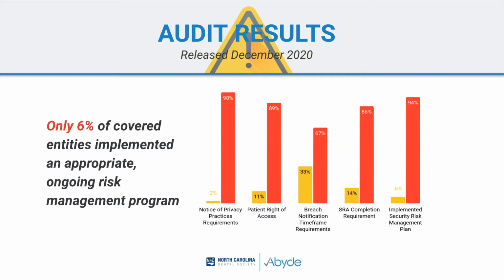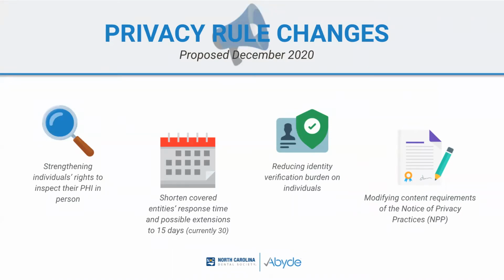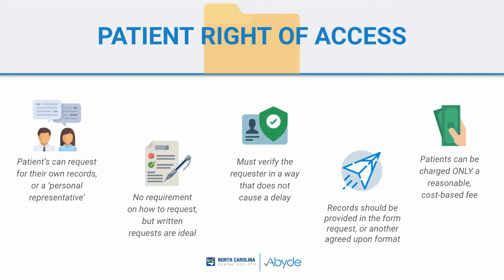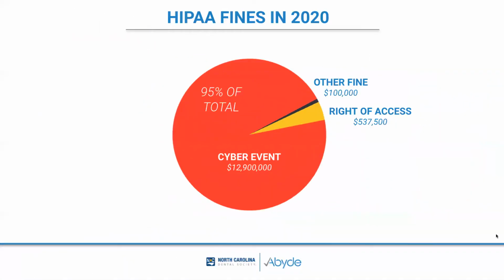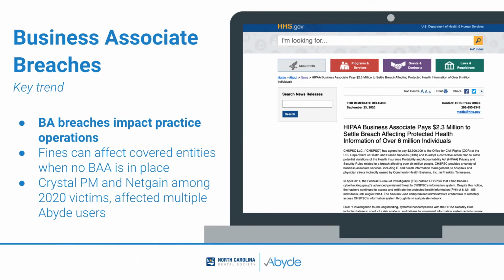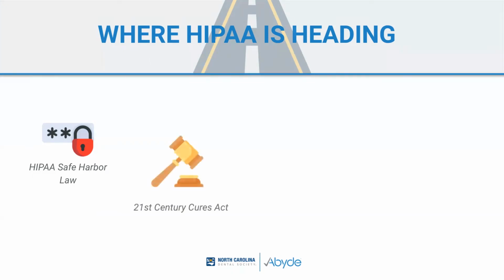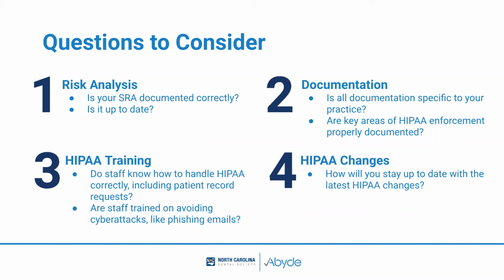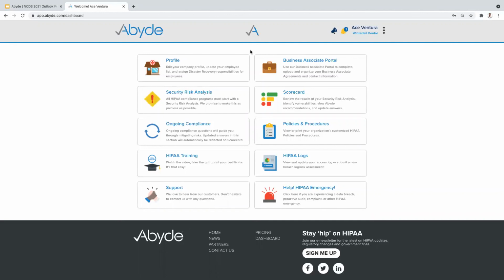NCDS HIPAA Webinar | Abyde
Missed our NCDS 2021 HIPAA Outlook webinar, or want a refresher? Just click play to learn about new legislative changes and how you can best protect and prepare your practice for HIPAA compliance in 2021